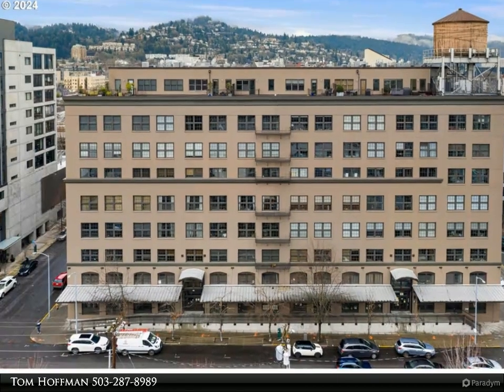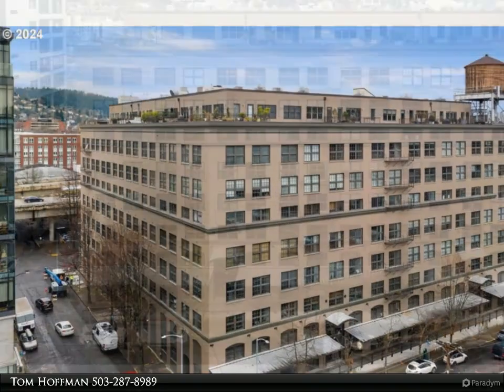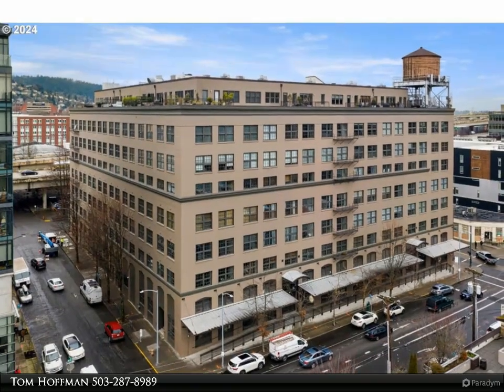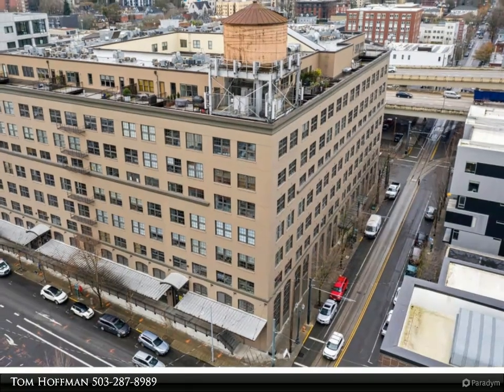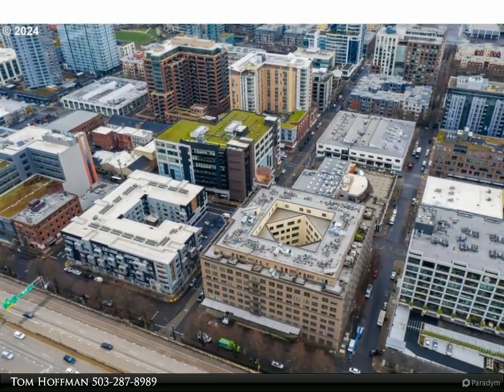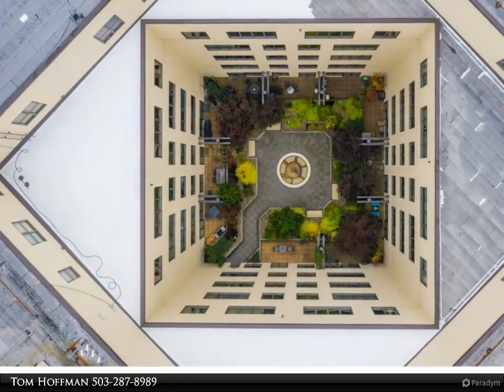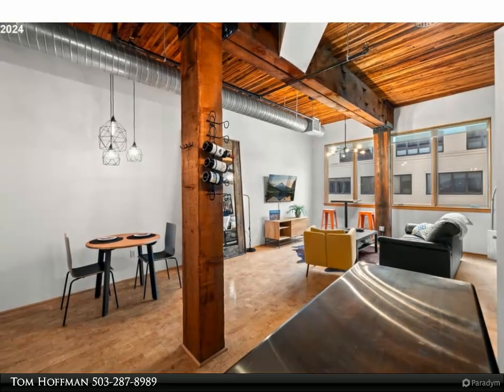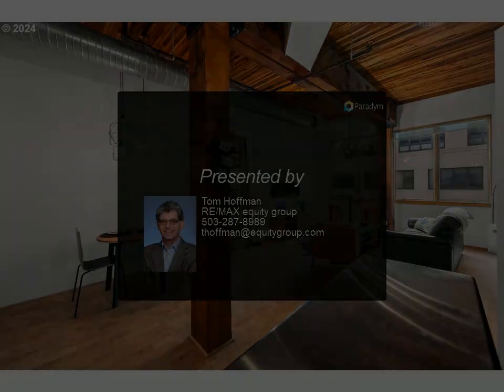RE/MAX equity group - 1420 NW LOVEJOY ST 622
1420 NW LOVEJOY ST 622

Step into modern elegance in the heart of Portland's vibrant Pearl District. This stunning loft features soaring ceilings, expansive windows, and chic industrial finishes, creating a stylish and comfortable retreat.With a spacious open layout, this loft is perfect for entertaining and relaxing. Natural light fills the space, enhancing the inviting atmosphere. Enjoy the convenience of deeded secure parking—an invaluable asset in this bustling neighborhood.You’ll love the prime location, surrounded by trendy cafes, theatres, art galleries, and boutique shops—everything you need is right at your doorstep.Don’t miss this opportunity to live in one of Portland's most sought-after neighborhoods.

1 full bath

Tom Hoffman
RE/MAX equity group